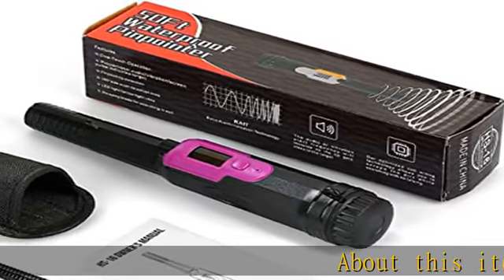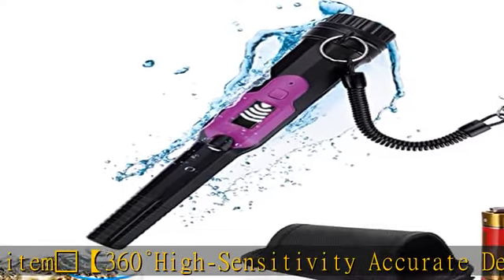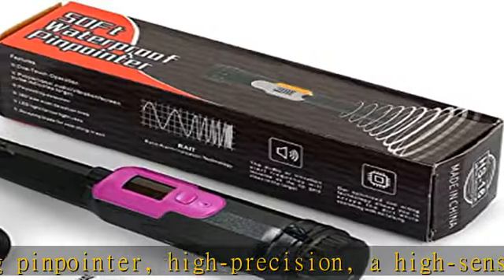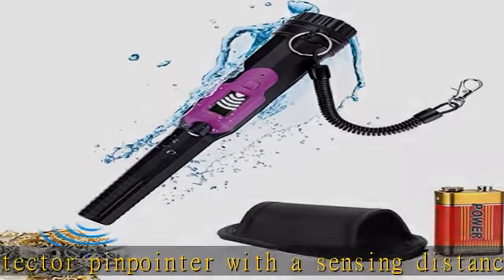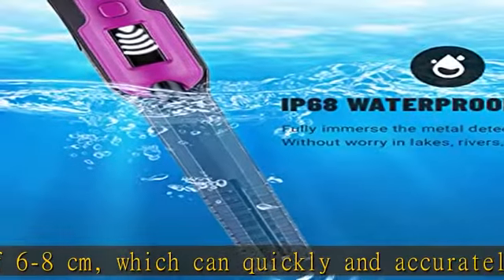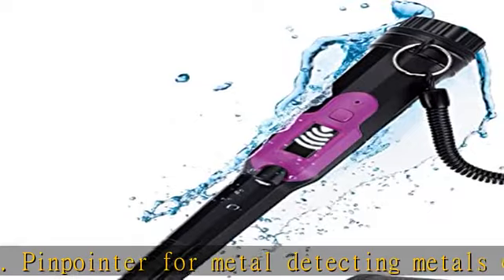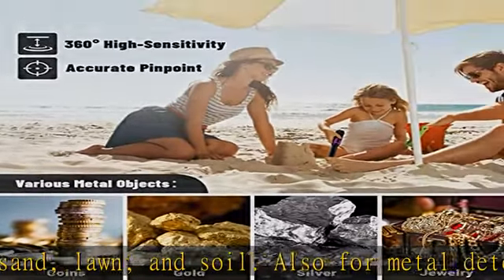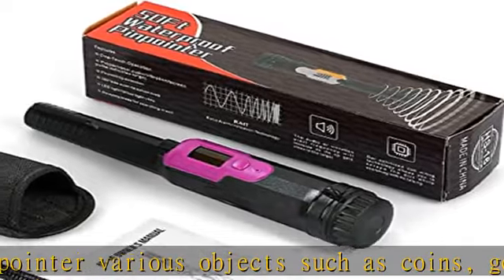INKBIRDPLUS Metal Detector Pinpointer with LCD Display, Handy High Performance Metal Detector Metal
INKBIRDPLUS Metal Detector Pinpointer with LCD Display, Handy High Performance Metal Detector Metal Reader in 3 Alarm Modes, IP68 Metal Detecting Pinpointer Waterproof 50Ft Depth for Adults and Kids